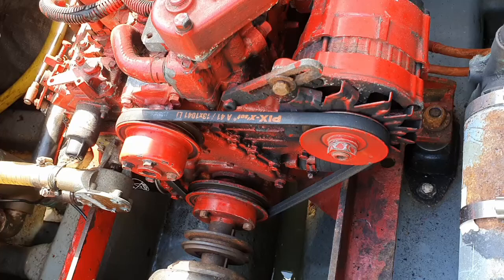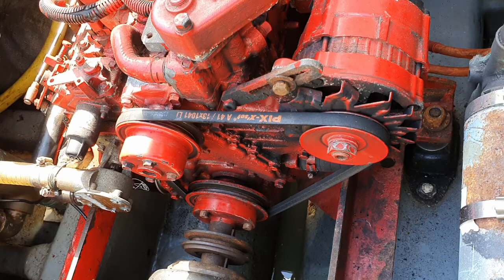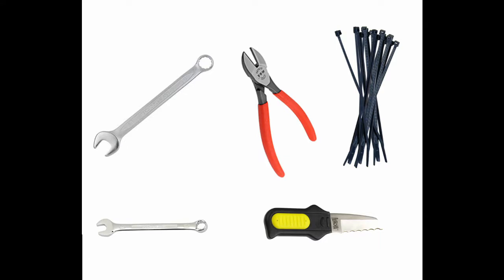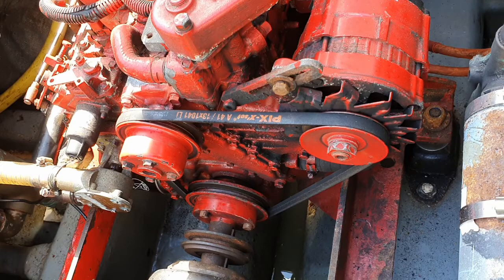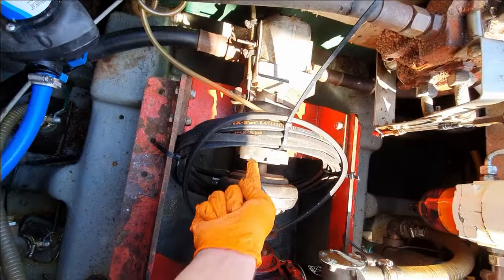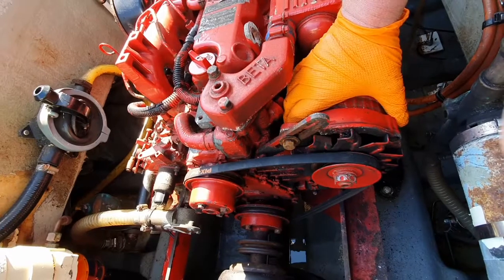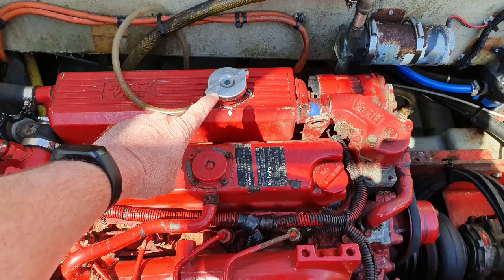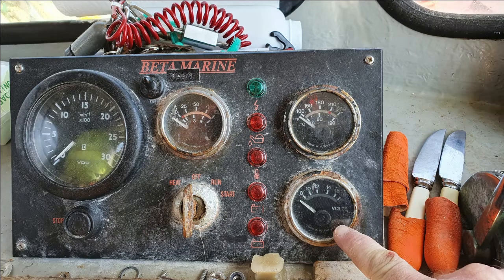Dive Guernsey - Replacing the V Belt on "First Light"